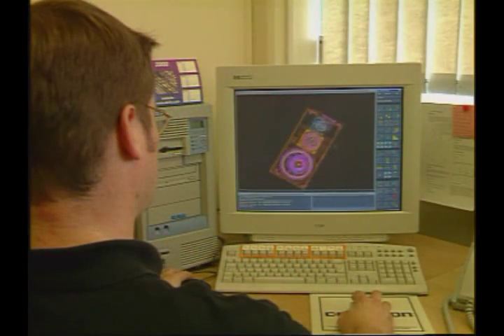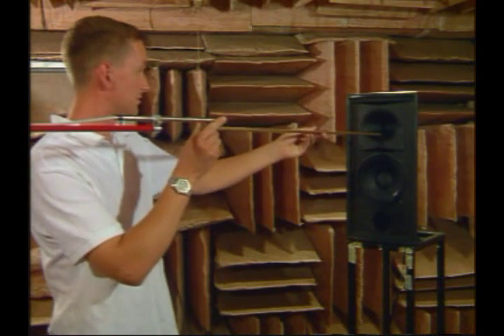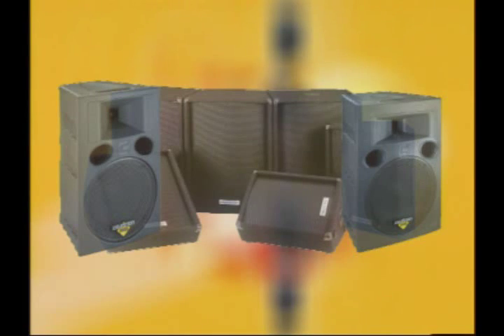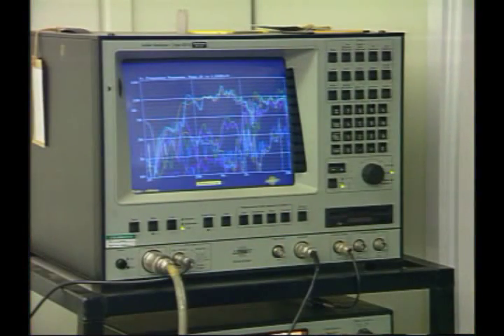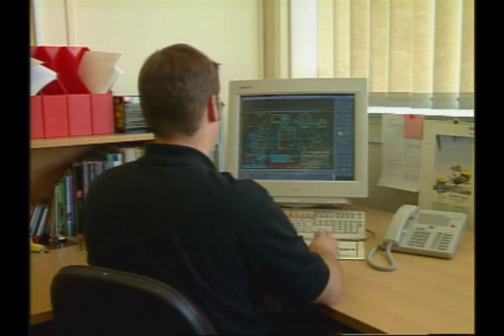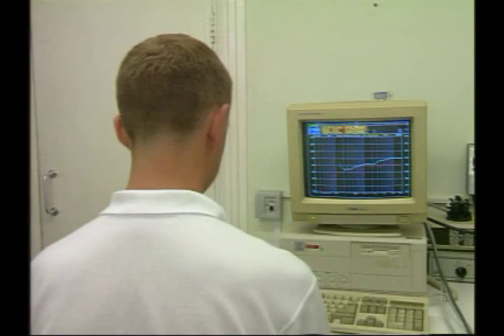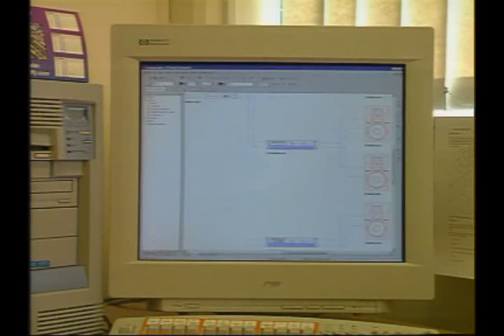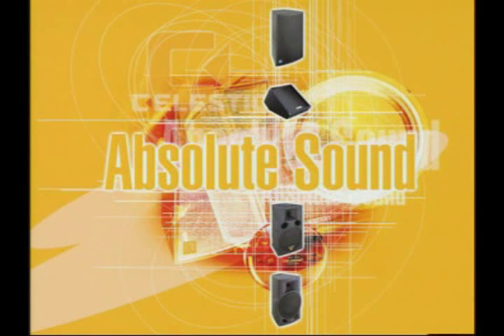Celestion Speakers - History of Pro Line of Speakers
A brief history of Celestion Speakers - Professional. January 2001. A very rare, hard to find video on the discontinued PA cabinets made by Celestion.